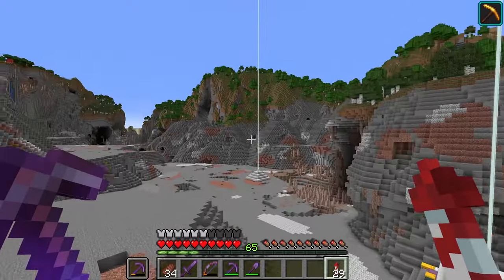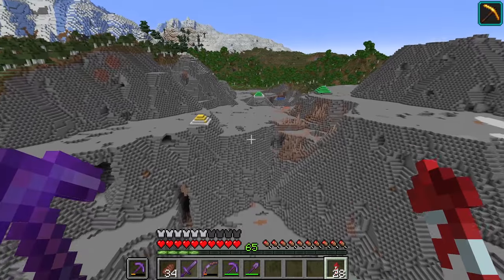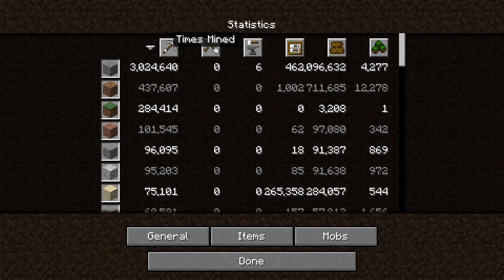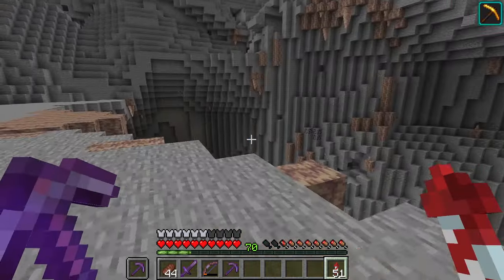Isolating the Peak: Mining a Ravine in Minecraft [#63]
Return to the towering peaks of Mining the World in this latest episode, where we embark on a daring mining endeavor to further isolate the base of the mountain. Join me as we delve deep into the earth, chiseling away to create a ravine that will serve as a natural barrier, separating the mountain's base from the surrounding terrain. Feel the thrill of exploration as we navigate through the rocky layers, shaping the landscape with each swing of the pickaxe. Witness the transformation as we carve a new path, adding depth and character to our Minecraft world.